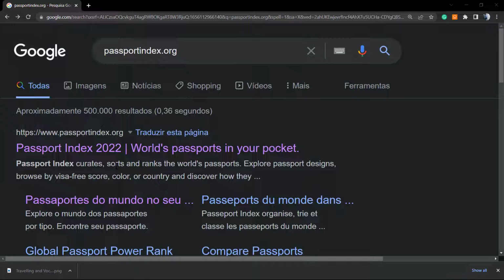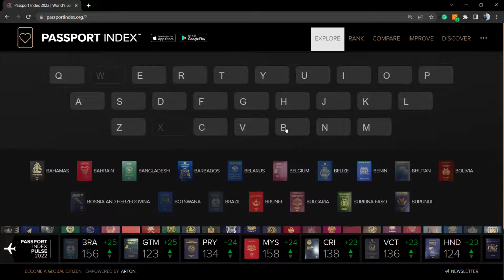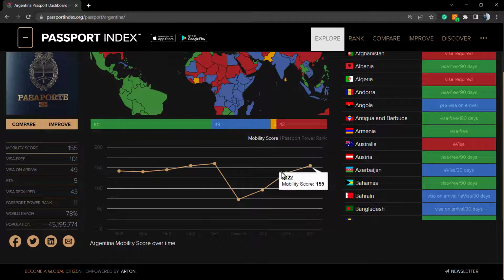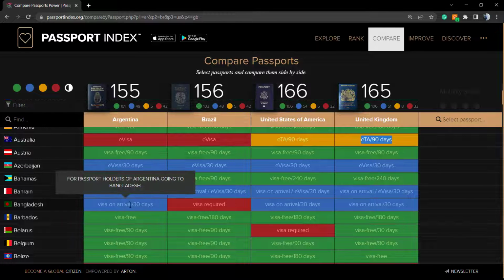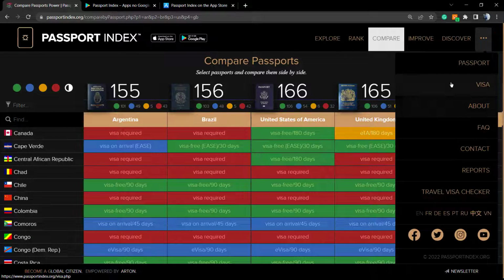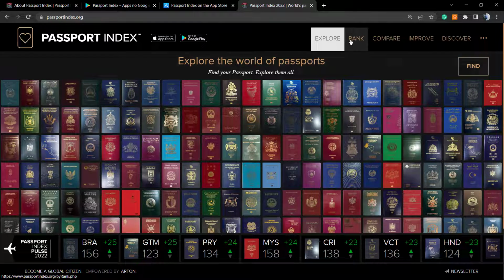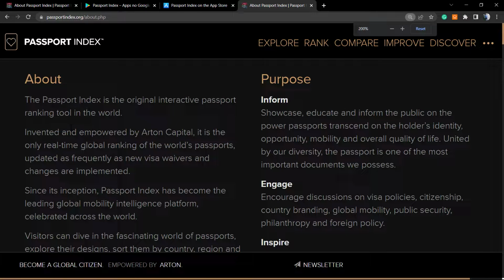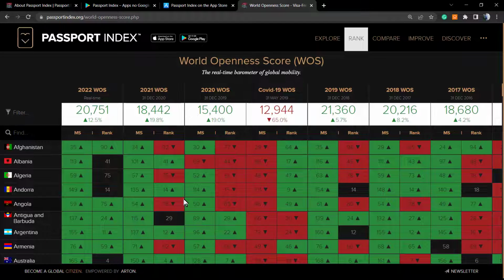DISCOVER WHERE YOU CAN GO WITH YOUR PASSPORT - Global Mobility Intelligence Platform 🌎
In today's video, we'll learn how to find where we can go using our passport in a simple, effective, and fanny method.
How to Add or Remove a Search and Cart Icon From The Nav Menu In Anzu WordPress Theme?

Passport Index is the world's first interactive passport ranking tool. Invented and supported by Arton Capital, it is the world's only real-time global passport ranking, updated as new visa waivers and changes are implemented.

Since its inception, Passport Index has grown into the world's leading mobile intelligence platform with a global reputation. Visitors can delve into the fascinating world of passports and explore their designs, categorized by country, region, and even color. For the first time ever, visitors can compare passes side-by-side and even explore how adding additional passes can improve individual mobility scores.

Recently, Passport Index launched a mobile app for iOS that puts your passport world at your fingertips. Passports of 193 UN member states and 6 territories (Taiwan, ROC, Macau (China SAR), Hong Kong (China SAR), Kosovo, Palestinian Territories, and Vatican City).

Territories attached to other countries, such as Norfolk Island (Australia), French Polynesia (France), British Virgin Islands (UK), etc., do not issue their own passports and are not considered destinations.

Countries that issue passports, whether or not they enforce separate visa policies, are considered destinations. The data is based on official information provided by the government, updated in real-time through crowdsourced information, and enriched with proprietary research from highly trusted sources. A large number of passport photos are provided by proud citizens of their countries.

While some chose to remain anonymous, most were credited for their contributions. A three-tier approach is used to determine the personal rank of each passport: Mobility Score (MS) – including Visa Waiver (VF), Visa on Arrival (VOA), eTA, and eVisa (if issued within 3 days) VF is part of their score with VOA

Explore interactive mosaics by country, find passports for your country or just discover other countries.
View passports by region for specific continents, regions, or other geopolitical filters. By location, World map is represented by country passport cover colors. By Color Sort passports by cover color. Compare: By Passport Compare passports from around the world side by side, learn about their visa policies and find out your personal mobility score. Compare the hospitality levels of different countries by destination.

Global Passport Strength Rankings World passports are ranked by their overall mobility score, which includes visa-free and visa-on-arrival privileges. The higher the MS score, the better the global mobility of the passport holder.

Custom Passport Power Ranking No two passports are alike, so why share a ranking? The 2016 edition of the Passport Index introduces a unique ranking system in which each passport has an individual ranking based on its identity